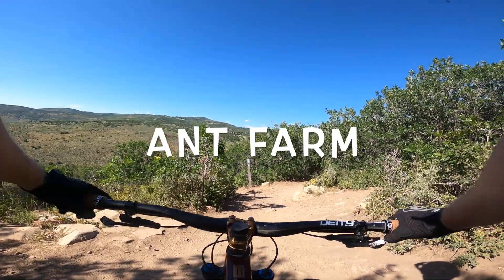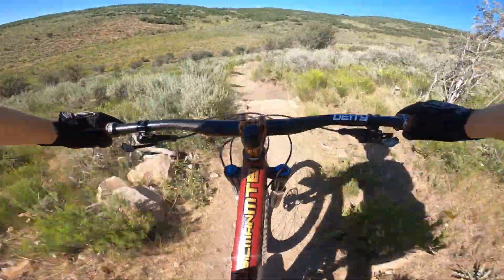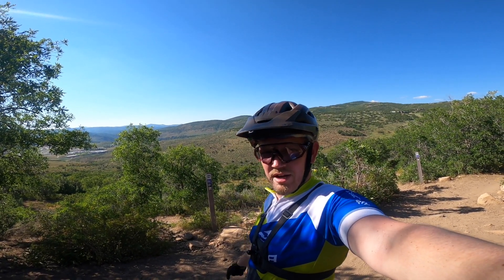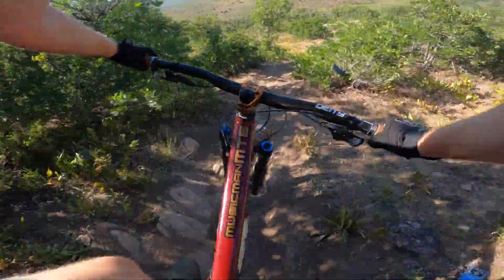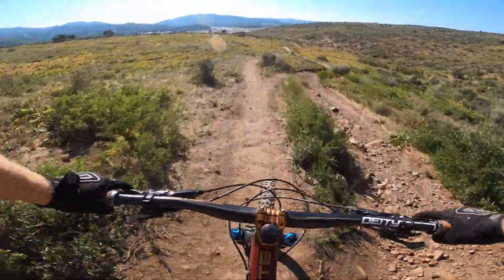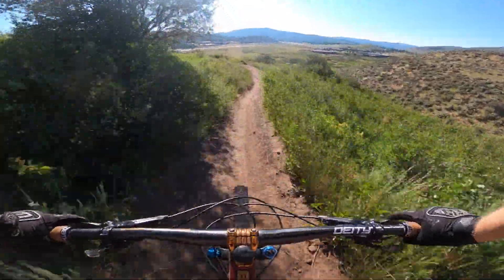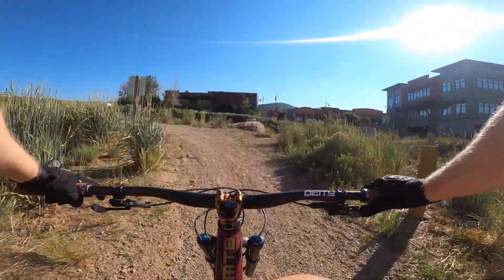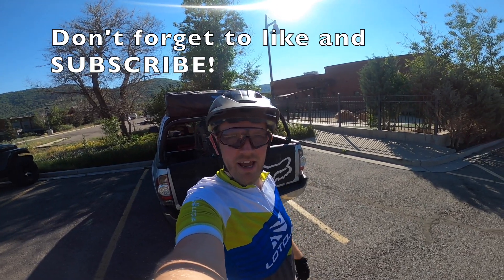Bob's Basin/Jeremy Ranch Park City, UT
In this video I show the 2 black level trails in the area of Bob's Basin or Jeremy Ranch outside Kimball Junction in the Glenwild area up in Park City, Utah. Ant Farm is a more flowy easy going downhill while Team Cutthroat has more tech. Both trails intersect at the bottom and end with flowy berms and little rollers.

I was later informed that the trail called "The Drop Out" is actually the best option in this area for fun downhill, as it has the longest downhill and has jumps and great flow. So, don't rule out the blue trail like I did. You actually see the bottom of "The Drop Out" trail in this video as "Team Cutthroat" links into it at the bottom.

This is a fun little spot to ride if you're in the area and are short on time. Otherwise, it's not much of a destination spot to ride as there is so much more to be ridden in Park City.

Doing 2 laps in the area to ride Ant Farm and Team Cutthroat gave me about 7.5 miles and roughly 1,000 feet of climbing. It's not a terribly strenuous pedal but it's also just long enough to make you shake your head as to why they built the route the way they did. It seemed to me that they could have cut a much easier and quicker up trail to the top of these downhill trails without having to meander over one hillside, down, then up another.

Regardless, it's great to have more trail options. Hope you enjoy the video. My apologies for the noisy bike...the dust is doing a number on my bearings this season. No matter how much I was and lube, it gets creaky after a matter of only a few rides. Sorry!